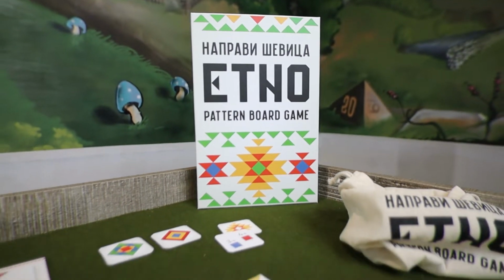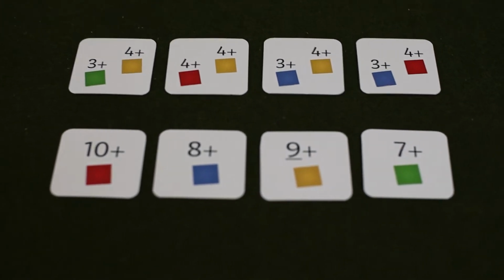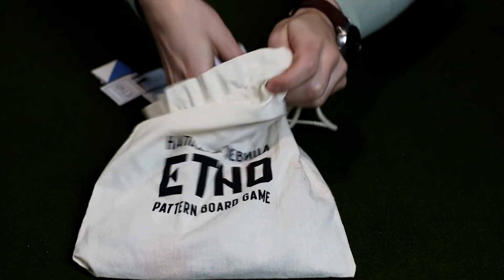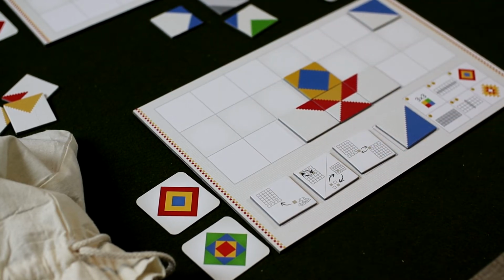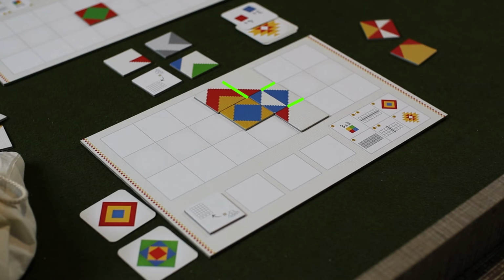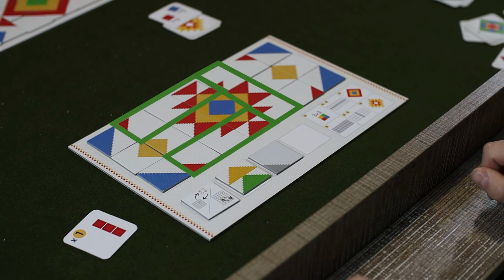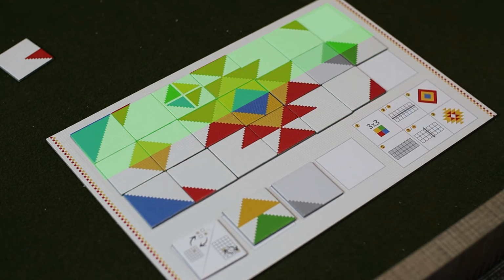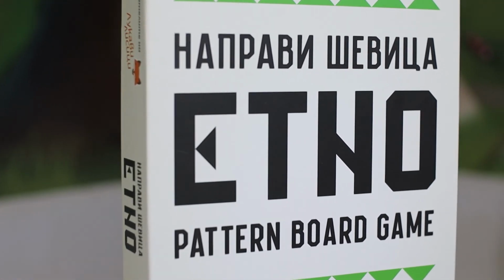ETNO Pattern Board Game - Rules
ETNO pattern board game is inspired by Bulgarian embroidery and ancient symbols.
In it up to four players compete who will fulfil more objectives for colours, symmetry and shapes by collecting and arranging tiles.

Create patterns and win the game with good planning, creativity and spatial thinking.

In this video we’ll explain the rules and how to get ready for your first game.

Number of players: 2-4
Age: 8+
Duration: 30-60 minutes